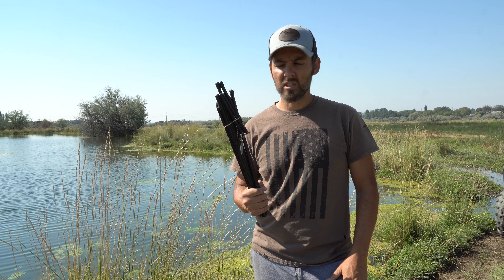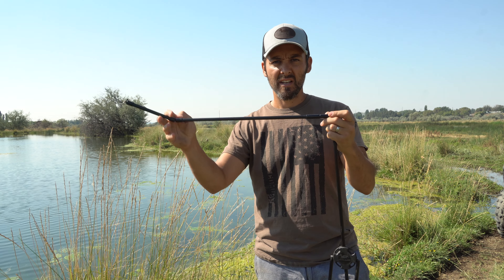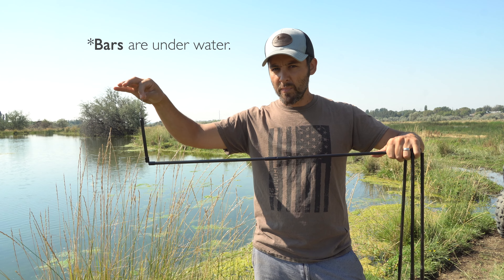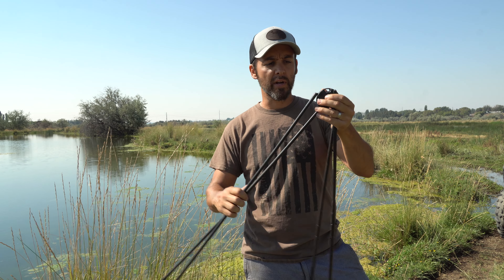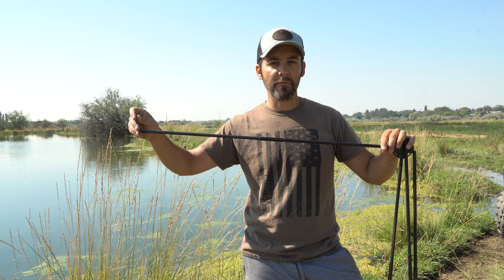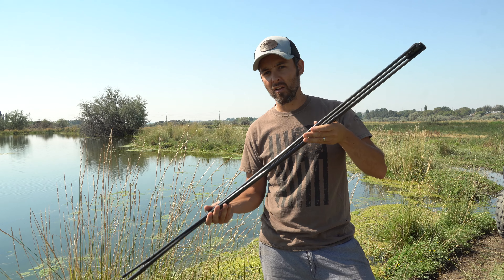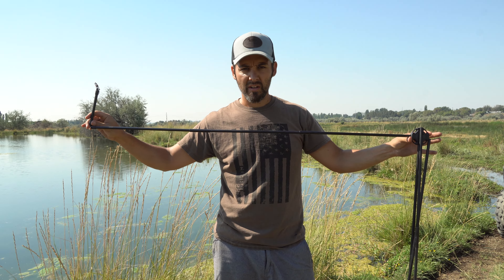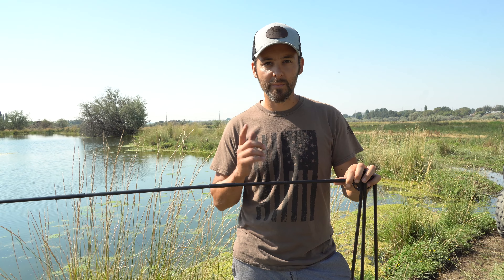Difference Between Motion Ducks Regular, Shallow and XLGoose Spreaders.